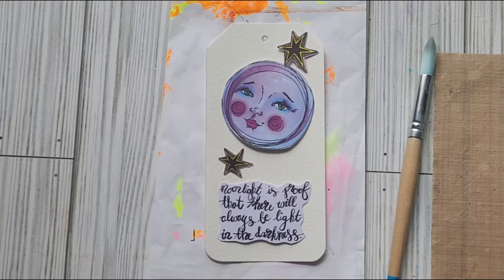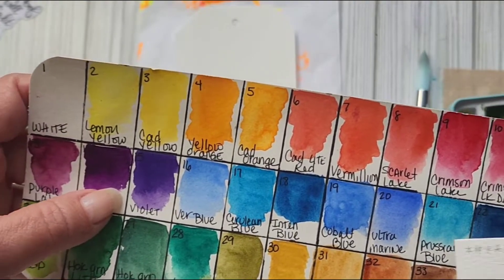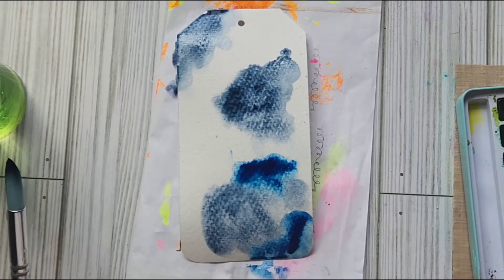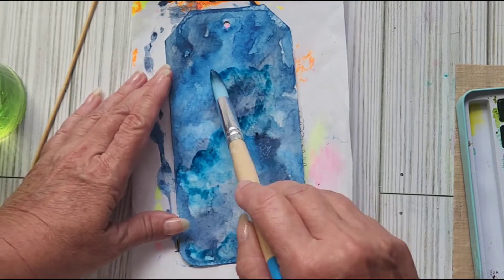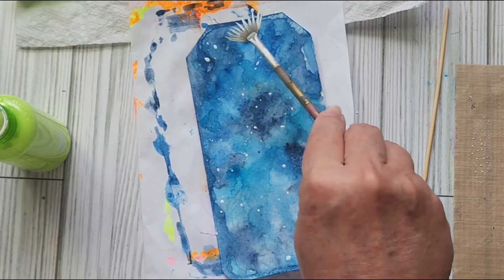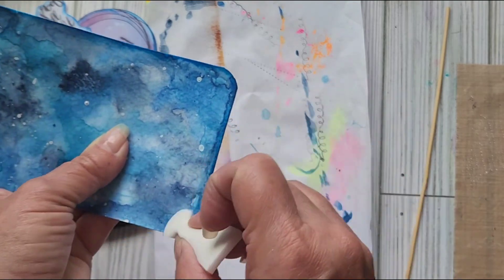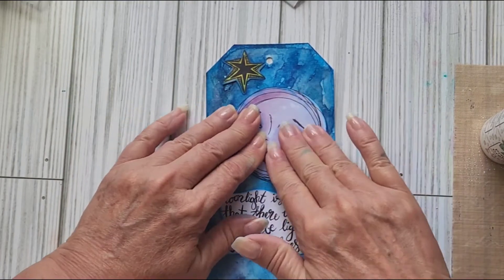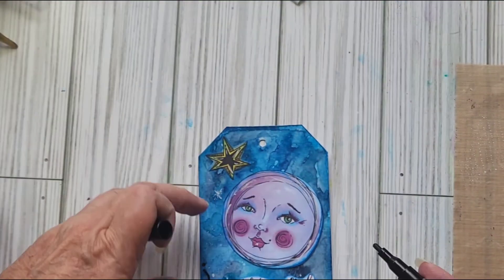A Fun Galaxy Tag Using Art by Marlene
3.5x6.75  handmade tag, Pretty Excellent water colors  (Amazon), Bearly Art precision craft glue  (Amazon), Art Basics clear gesso (Amazon)